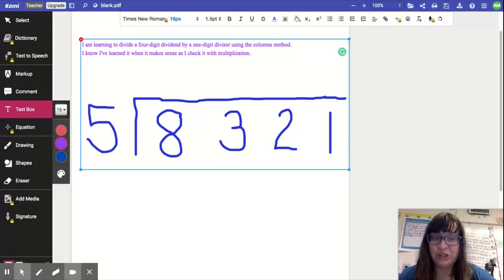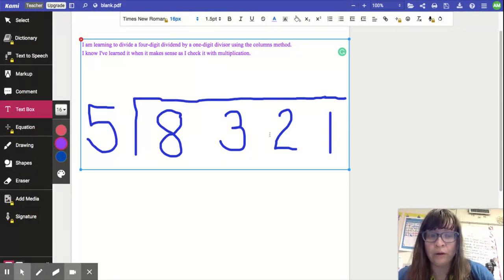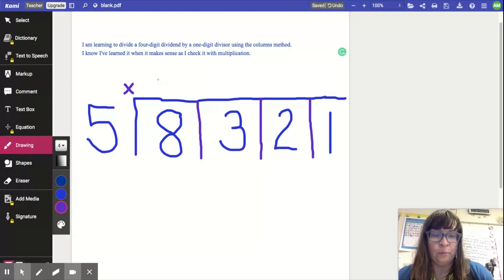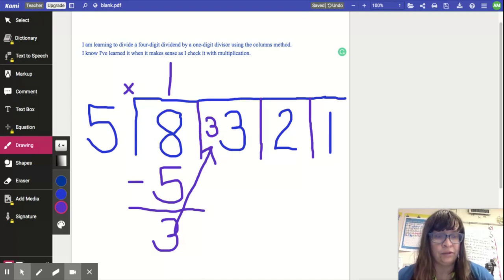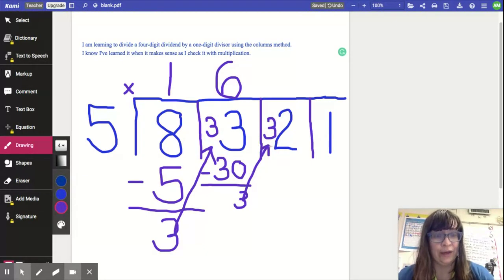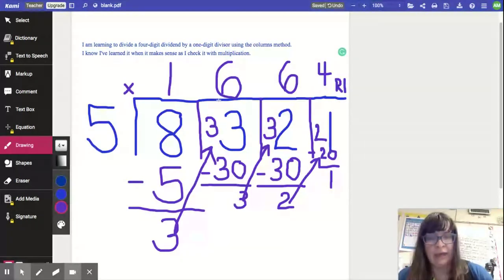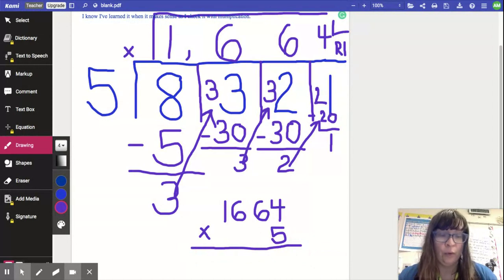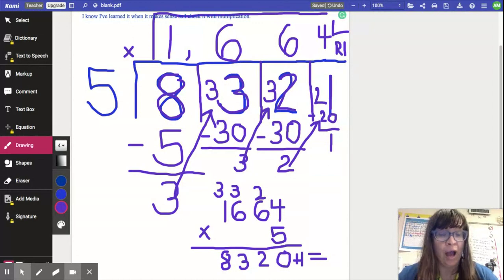How to Divide Using the Columns Method of Division: For Families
Want to learn a new way to divide? Try the Columns Method.